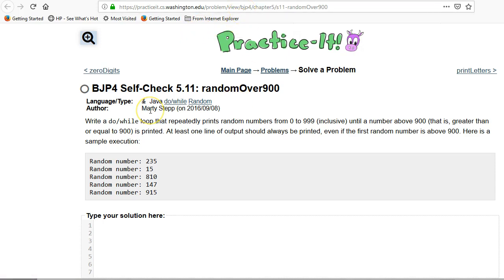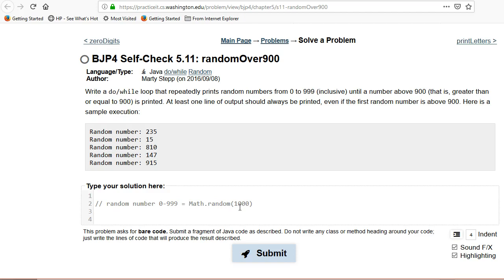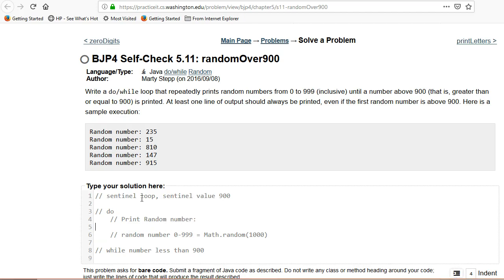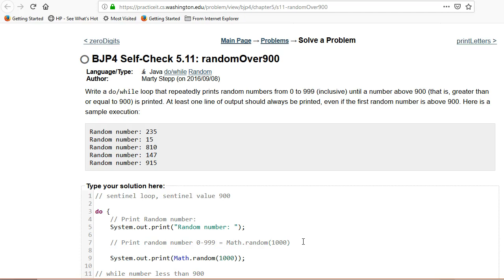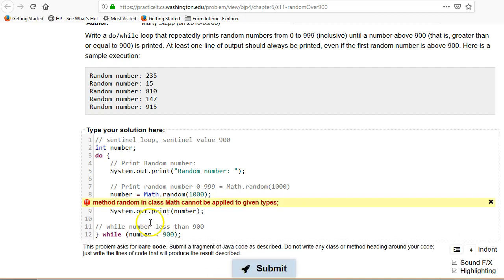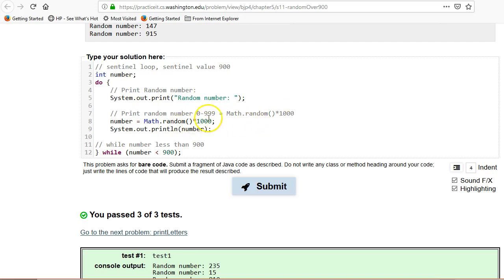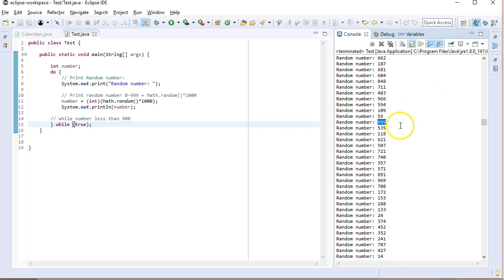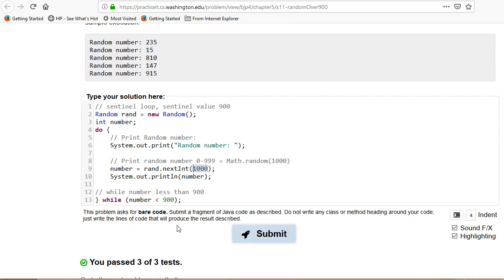Building Java Program Chapter 5 Self Check 5.11randomOver900